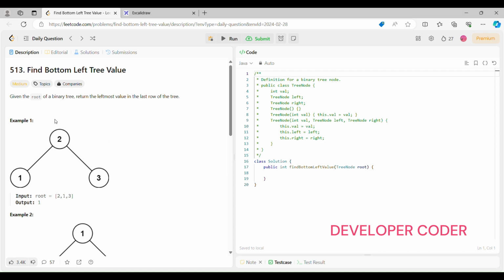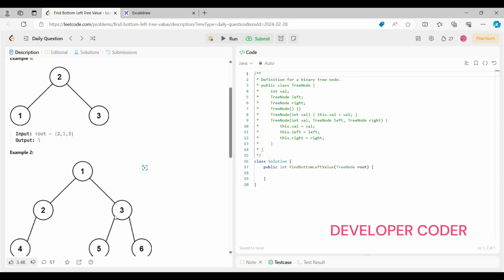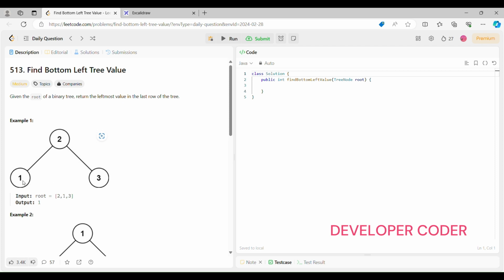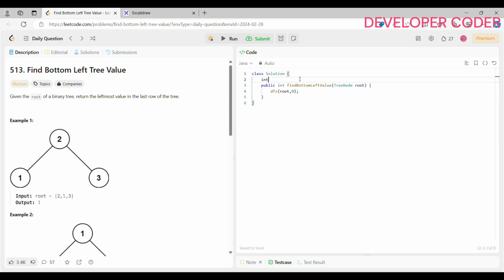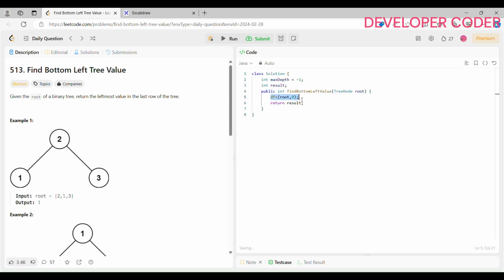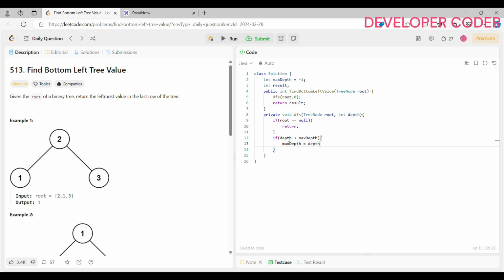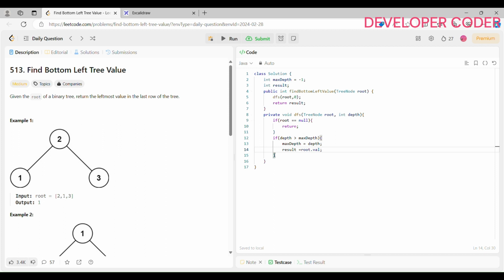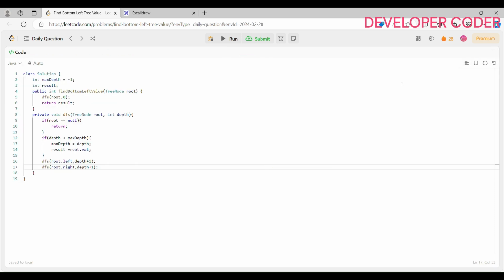LeetCode 513 Find Bottom Left Tree Value | Java Code | Step by Step Explanation | Developer Coder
Welcome to Developer Coder! In this detailed Java tutorial, we unravel the complexities of LeetCode problem 513 - Find Bottom Left Tree Value, providing a step-by-step explanation. Follow along as we delve into the problem, offer insights, and implement a robust Java solution. 🌳💻microsoft

🔍 Topics Covered:

Understanding LeetCode problem 513 - Find Bottom Left Tree Value
Step-by-step approach to solving the problem in Java
Detailed explanation of code implementation
Tips for effective problem-solving and Java programming

Java tutorial for Find Bottom Left Tree Value problem
Step by step explanation of LeetCode 513 in Java
LeetCode 513 explanation with Java code
Find Bottom Left Tree Value problem solution in Java
How to find bottom left tree value in Java
Java coding tutorial for Find Bottom Left Tree Value
Bottom Left Tree Value problem walkthrough in Java
Understanding LeetCode 513 with Java example
Java tutorial for tree traversal in LeetCode 513
Explanation of Java solution for LeetCode 513
Java programming tutorial for LeetCode problem 513
Java algorithm tutorial for Find Bottom Left Tree Value
Java programming explained for LeetCode 513
Java tutorial: solve Find Bottom Left Tree Value problem
How to find bottom left node in binary tree using Java
Detailed explanation of LeetCode 513 with Java
Java programming guide for LeetCode 513
Beginner's guide to solving LeetCode 513 in Java
Java code explanation for LeetCode 513
Explaining Find Bottom Left Tree Value problem with Java code
Java programming walkthrough for LeetCode 513
Learn Java programming by solving LeetCode 513
Java tutorial: understanding Find Bottom Left Tree Value problem
LeetCode 513 tutorial: Java implementation
Java tutorial for finding bottom left node in binary tree
Java coding example for LeetCode 513
Understanding LeetCode 513: Java tutorial
LeetCode 513 Java programming tutorial
How to solve Find Bottom Left Tree Value problem using Java
Comprehensive Java tutorial for LeetCode 513